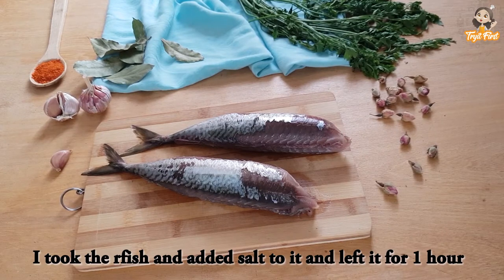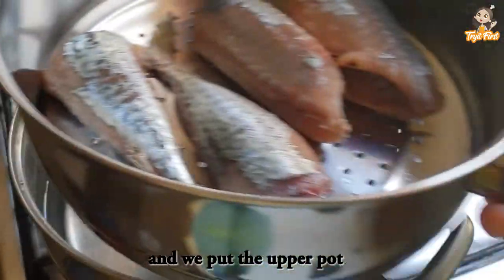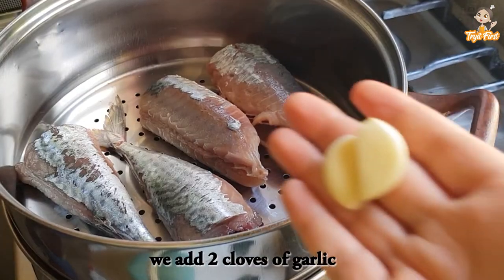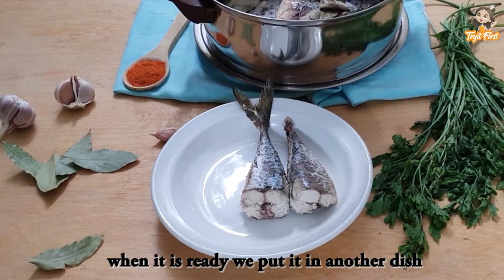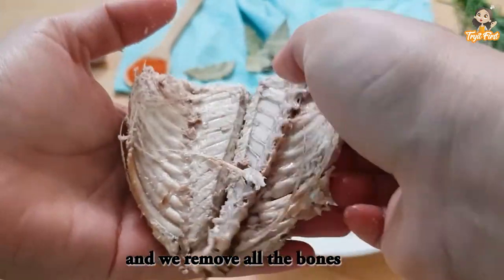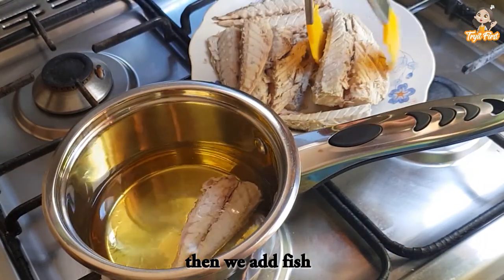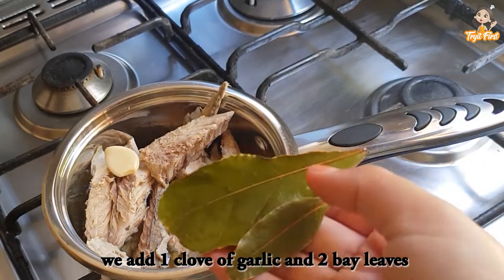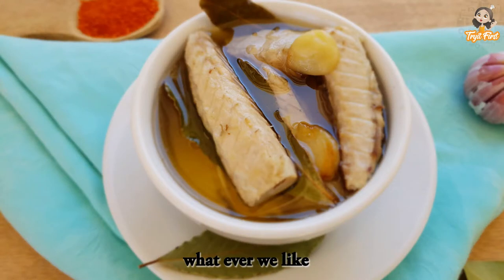How to make a canned fish at home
I wish you'll try this recipe and let me know how you like it.